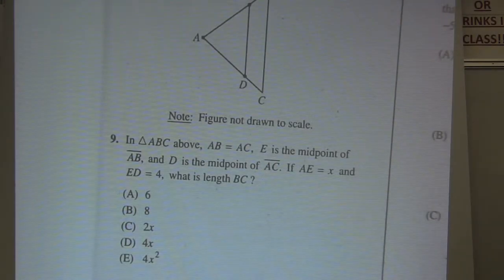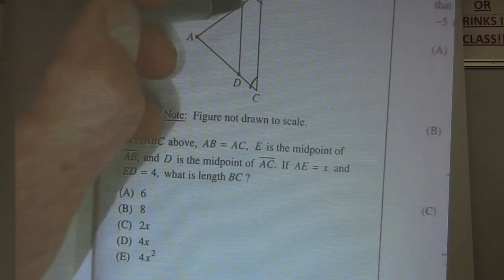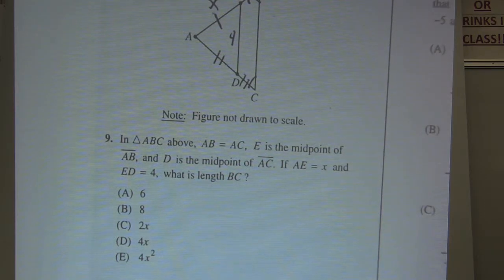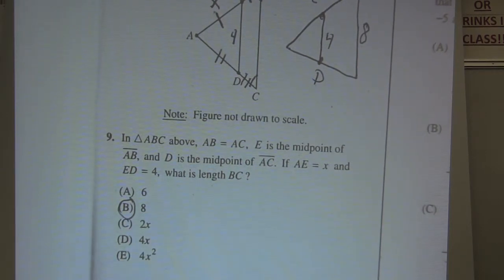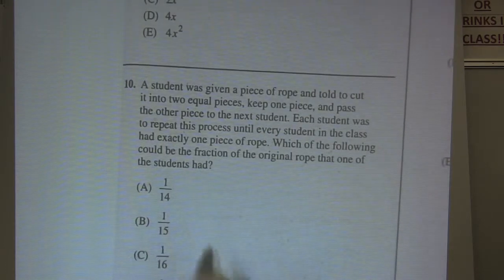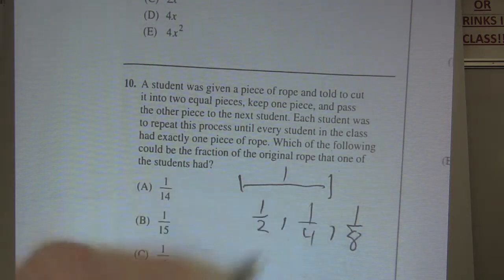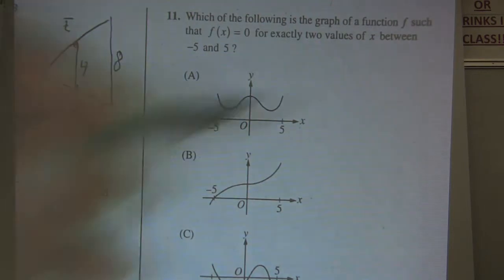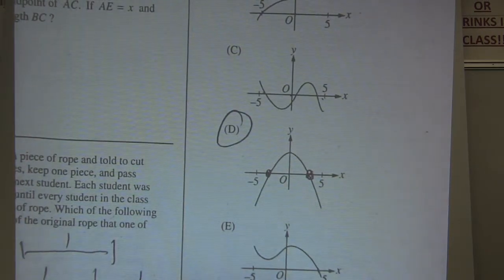SAT Math Work in HD - Practice Guide Section 8 s 9-11